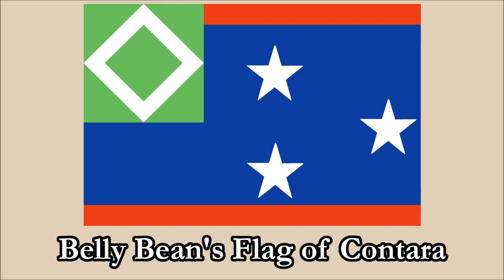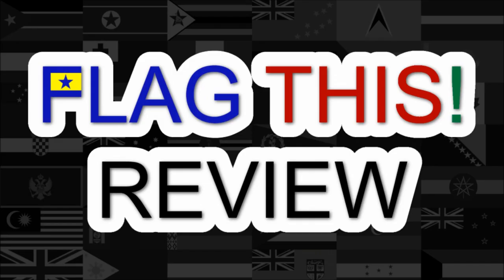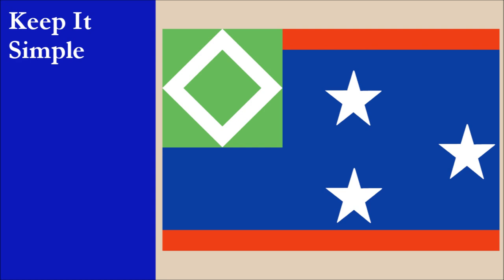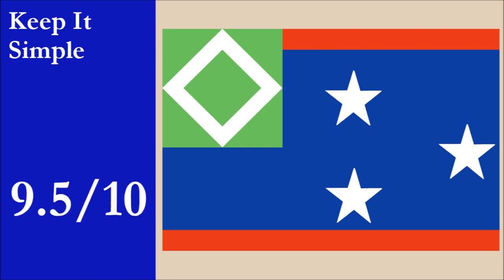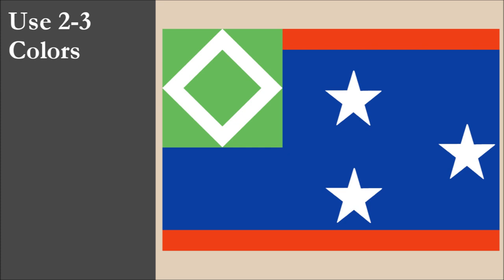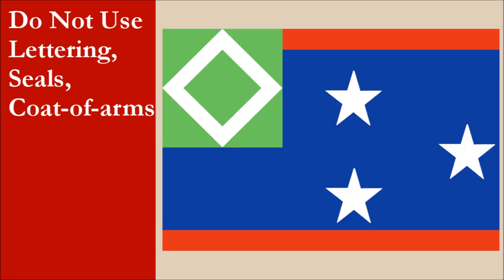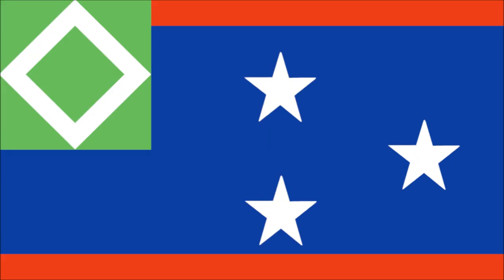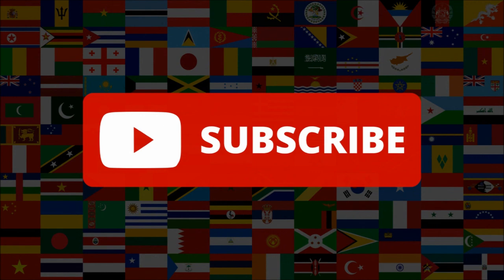Fan Flag Review #52 | Belly Bean’s Flag of Contara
Here is our review of Belly Bean’s Flag of Contara.

Micronation Flag Championship Details And Rules...